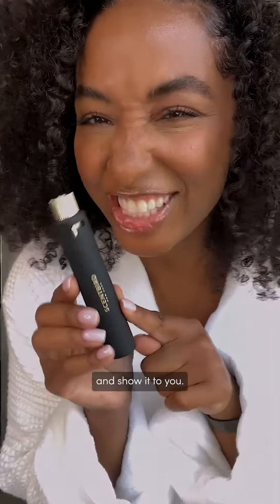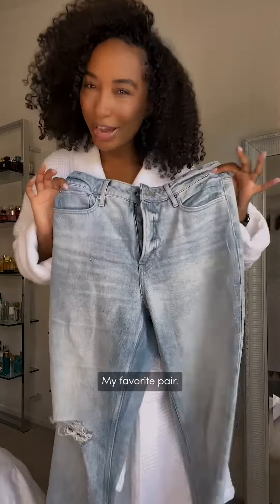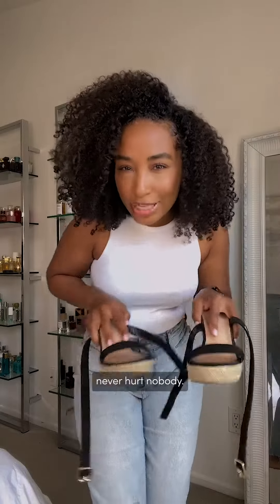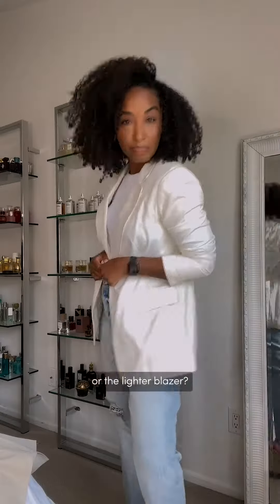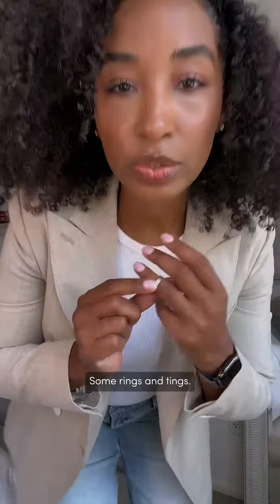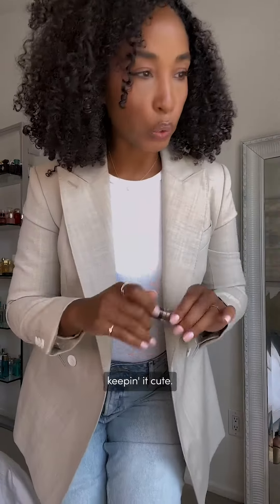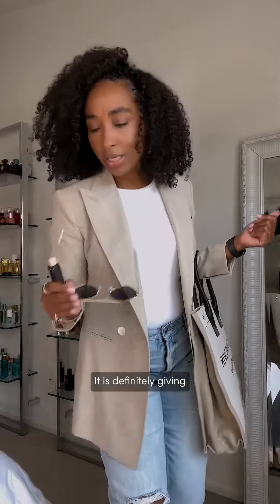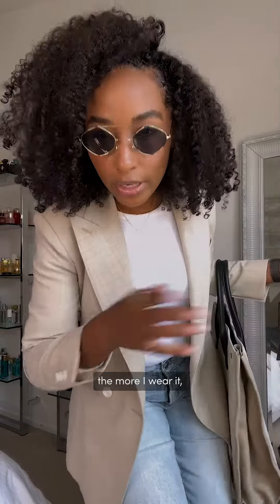Scents of Style x @BeingTiffBenson wearing Creed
Introducing: ✨Scents of Style ✨
We asked a few of our favorite creators to show us how they express their own personal style with scents from our Saks Select collection.

@tiffbenson elevates her brunch look with Aventus for Her, by @creedfragrances.